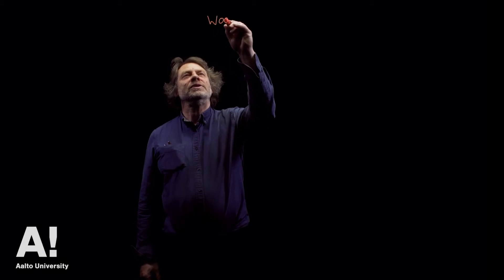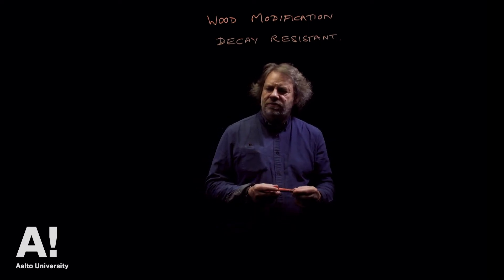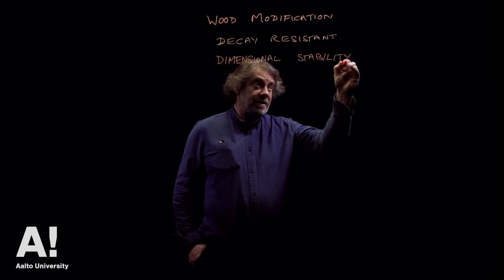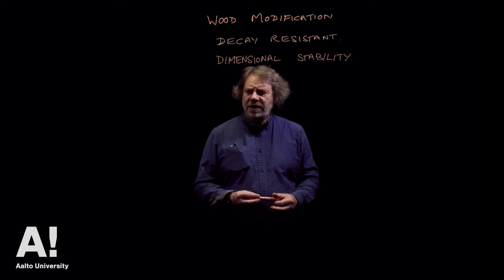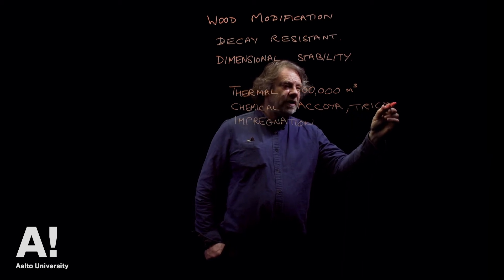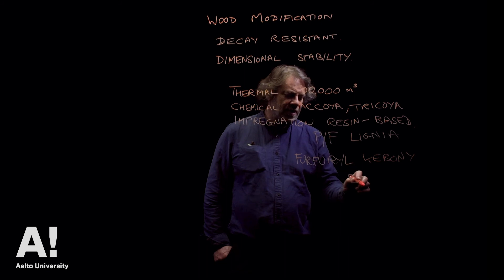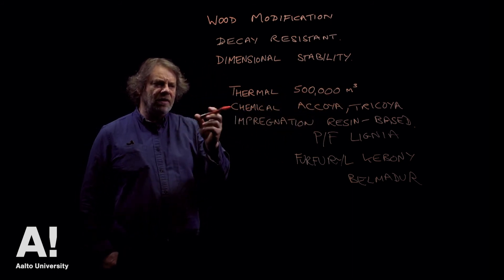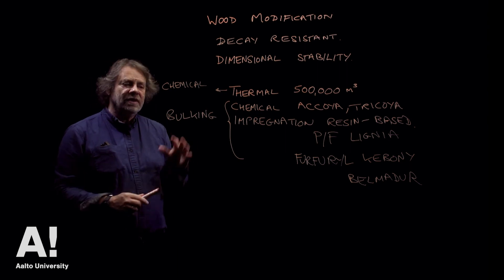Wood modification Intro to wood modification